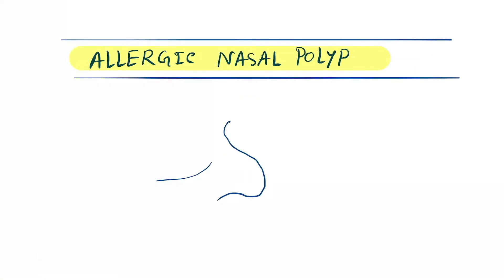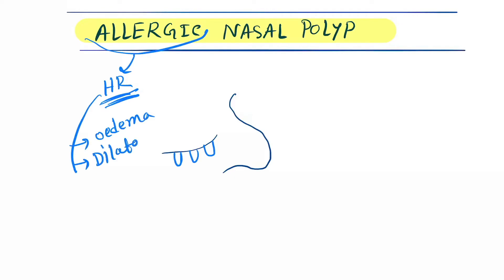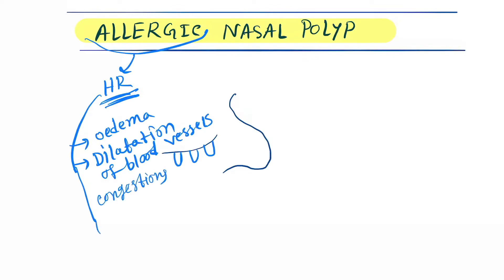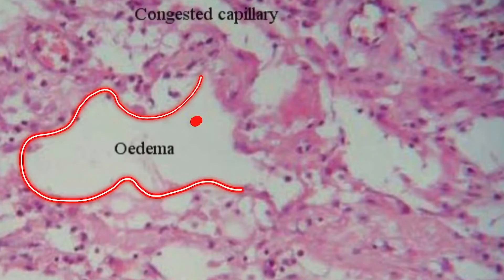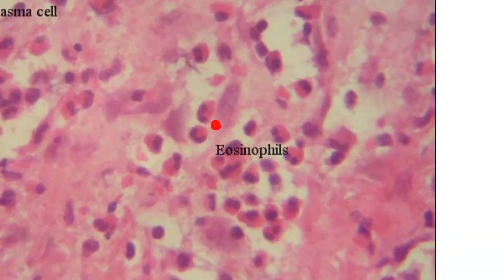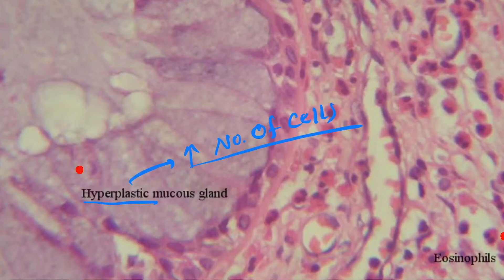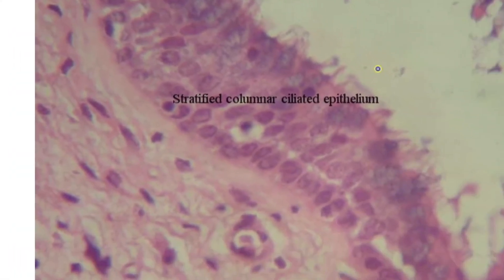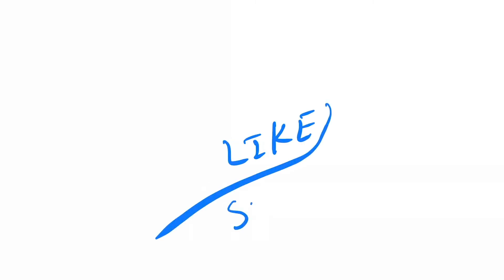Allergic Nasal polyps Histopathology